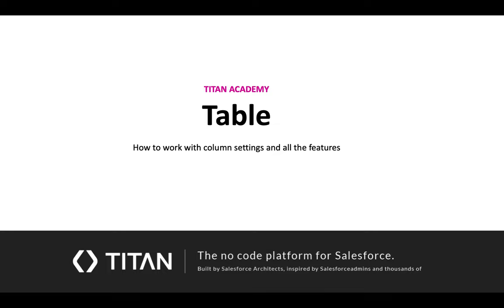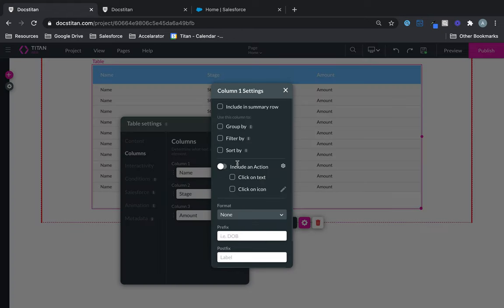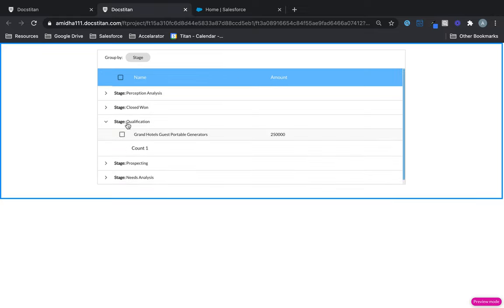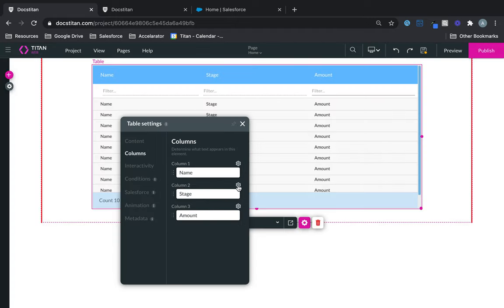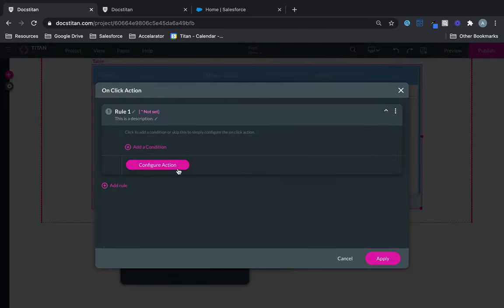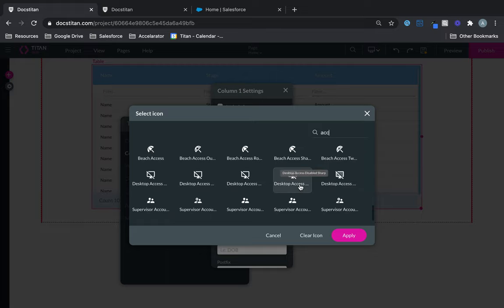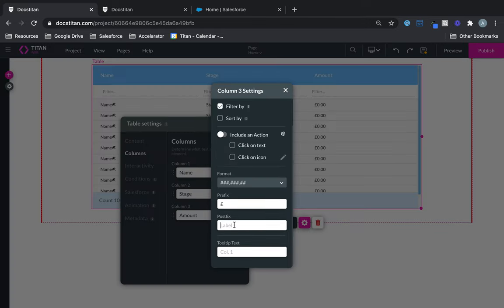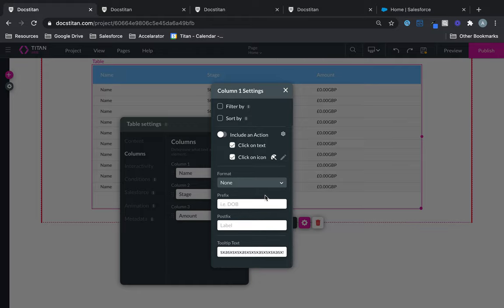How to work with column settings and all the features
We will give you an overview on how to work with column settings and all the features . So you can work with multiple columns in table. To find out more head over to go